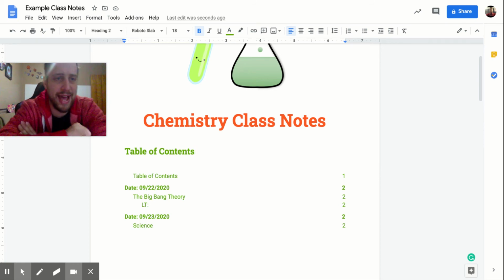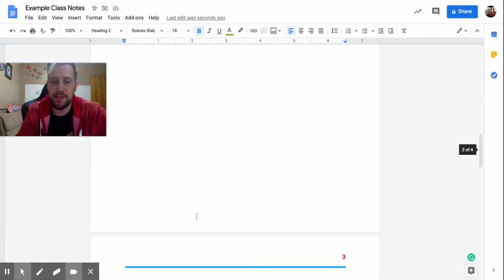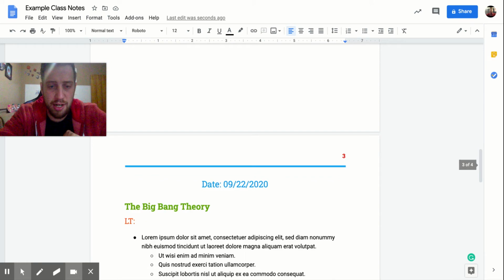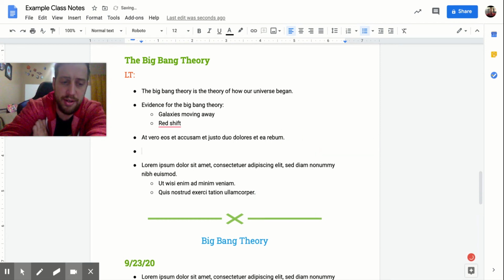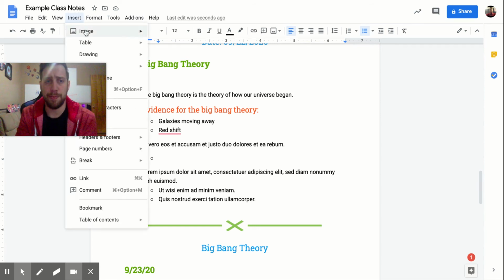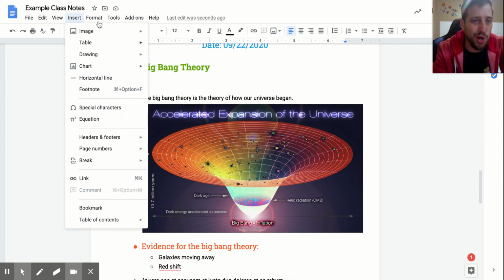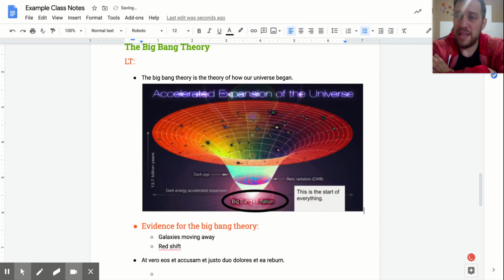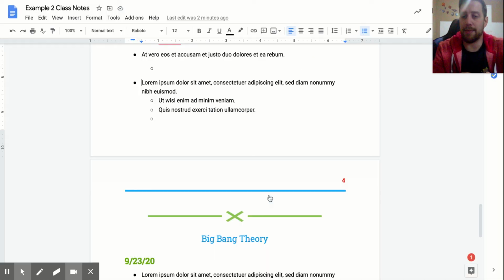Digital Notebook Tutorial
If you need help setting up your digital class notebook feel free to watch. I could be wrong, I don't know I'm new to this.